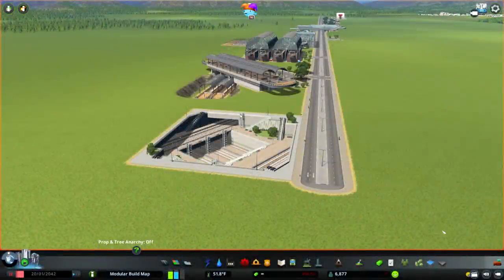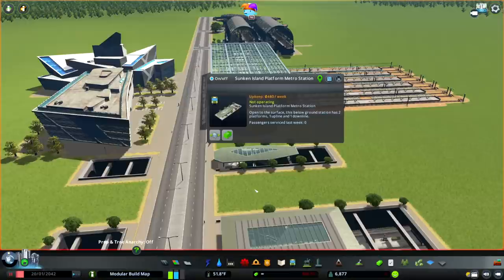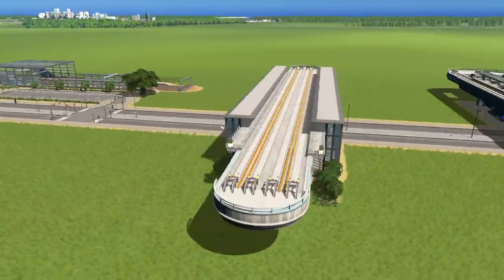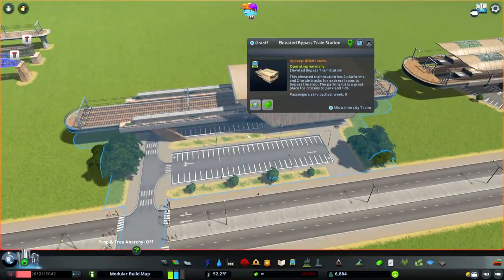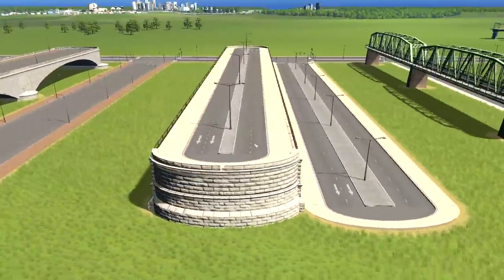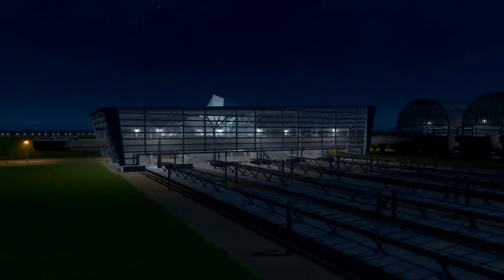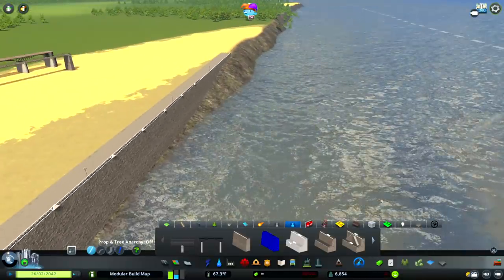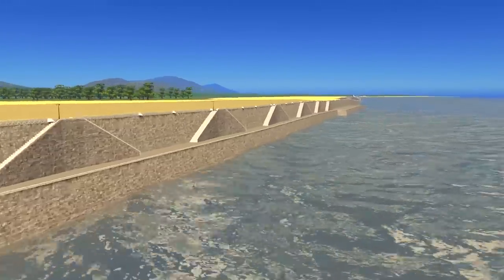A Look At Every NEW Asset In Train Stations, Bridges & Piers CC Packs for Cities Skylines!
Chill video exploring the new assets from the surprise CC packs today. Overall thoughts are they seem worth it, cheap enough and the train stations pack is definitely worth getting!